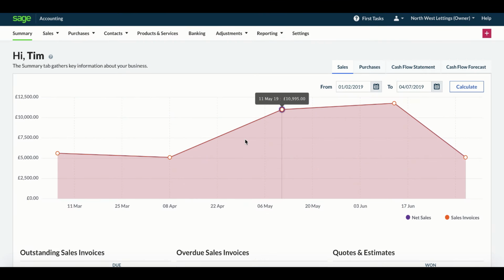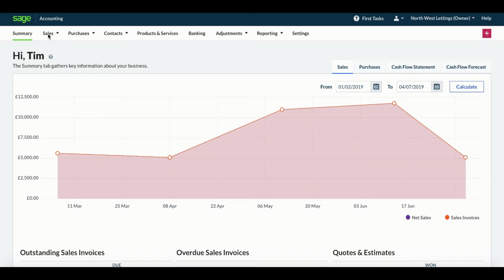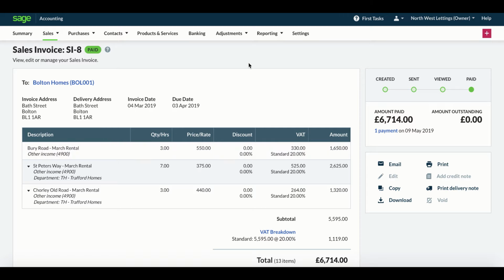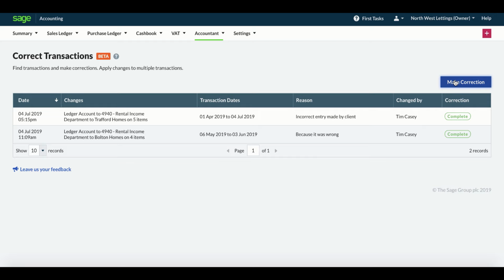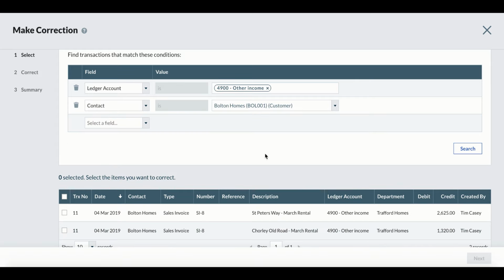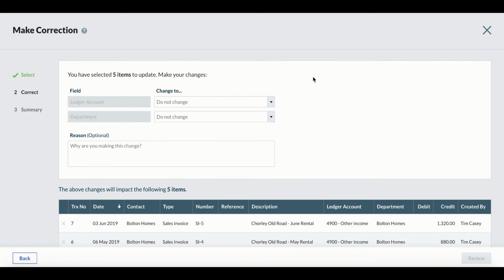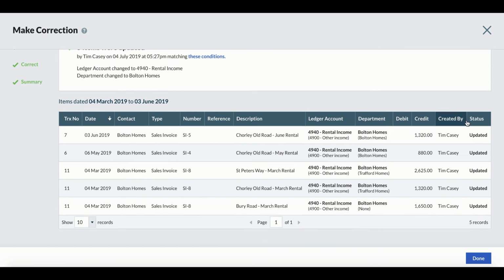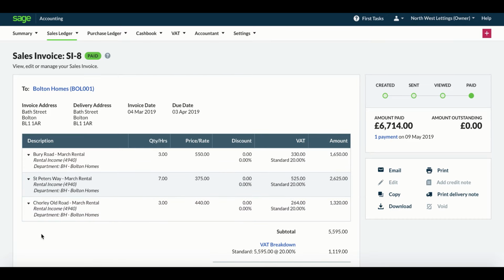Correcting Mistakes in Sage Business Cloud Accounting